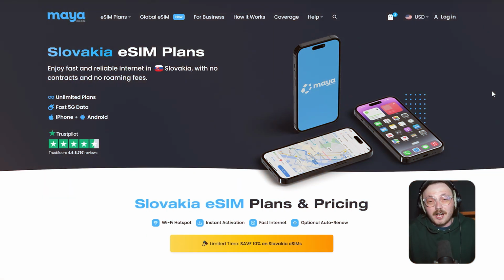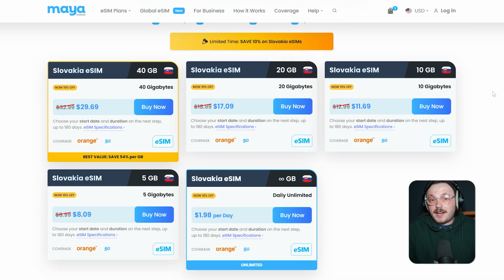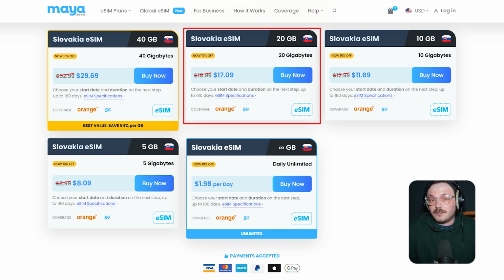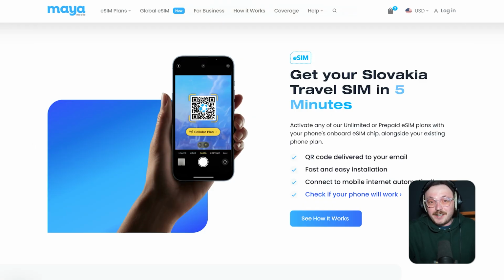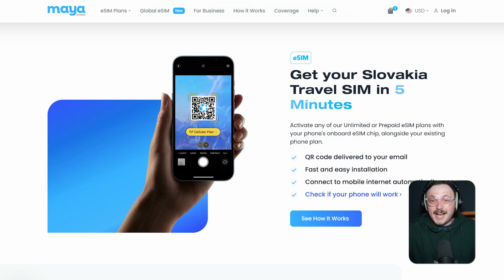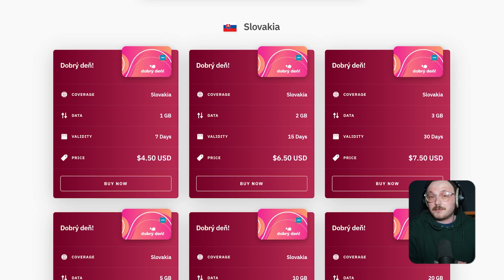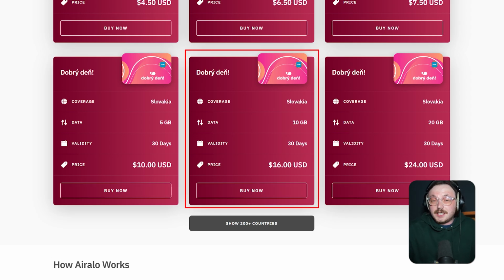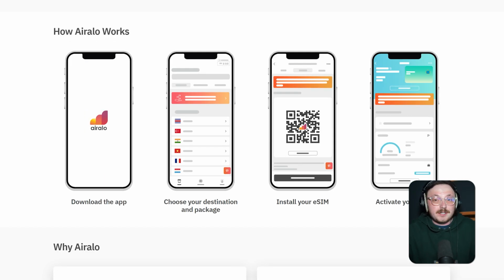Best eSIM In Slovakia - How To Buy eSIM In Slovakia (2025)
Or

Use this code "Trav24" when signing up.

Discover the best eSIM options for staying connected in Slovakia. Learn how to buy and activate an eSIM step by step. Ideal for tourists, expats, and business travelers. No need for a physical SIM card or local number. Easy setup and reliable internet access.